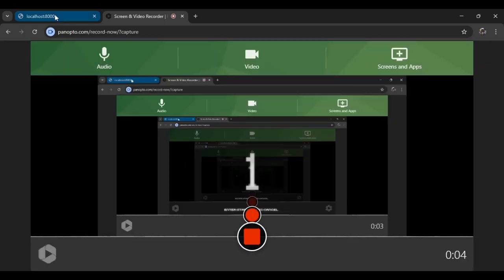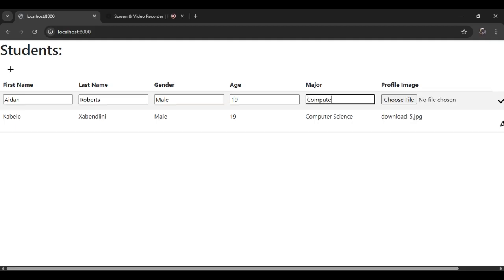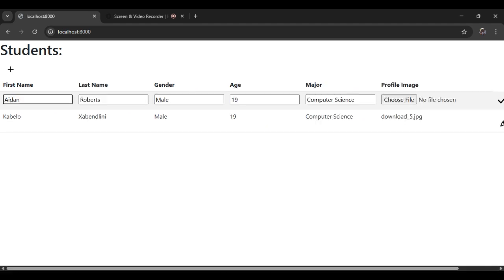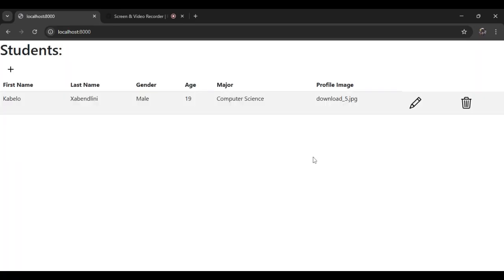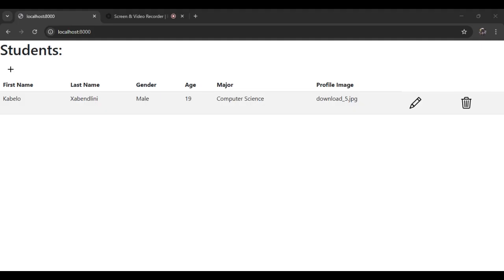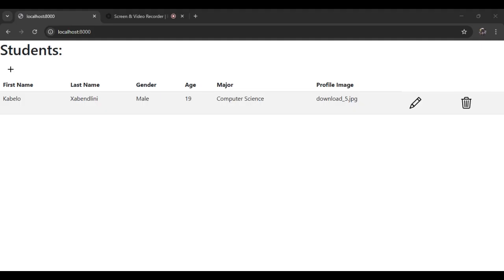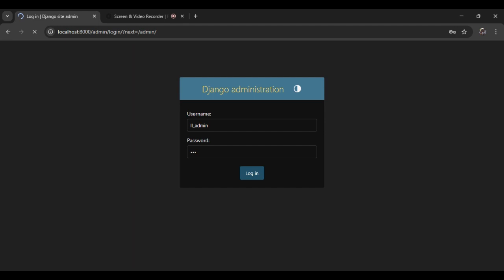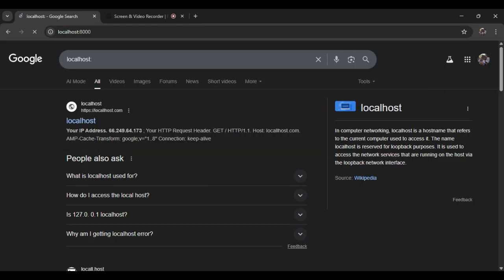HTMX Crash Course: Extend HTML with Simple yet Powerful Code: Project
HTMX DJANGO CRUD Demo Description
An HTMX and Django CRUD demo showcases how to build a dynamic, data-driven web application with minimal JavaScript. The demo uses Django for the back-end logic, database interactions, and server-side rendering, while HTMX provides the front-end interactivity for creating, reading, updating, and deleting (CRUD) data without full page reloads.
Core concepts
Django
Back-end framework: Django handles all the server-side operations, including defining the data model, processing HTTP requests, and rendering templates.
Model-View-Template (MVT): The demo leverages Django's built-in patterns, where the data model is defined in models.py, business logic is handled in views.py, and the front-end is rendered using the template system.
Form handling: Django's robust form validation is used to ensure data integrity. With HTMX, the server can return updated form HTML to display validation errors dynamically, rather than relying on client-side JavaScript.
HTMX
AJAX without JavaScript: HTMX is a small, dependency-free JavaScript library that allows developers to access modern browser features by adding special attributes to standard HTML.
HTML over the wire: Instead of returning JSON data like a traditional Single-Page Application (SPA), HTMX sends partial HTML snippets from the server. The front end then uses these snippets to update only the specific parts of the page that need to change.
Simple attributes: Interactivity is defined with simple HTML attributes:
hx-get: Makes an AJAX GET request.
hx-post: Submits an AJAX POST request.
hx-delete: Sends a DELETE request.
hx-target: Specifies which element's content will be replaced by the response.
hx-swap: Controls how the new HTML content replaces the old content (e.g., innerHTML, outerHTML).
How the CRUD demo works
A typical demo will walk through the creation of a simple application, such as a to-do list, blog, or book library.
Create
User action: A user fills out a Django form displayed on the page and clicks a "Create" button.
HTMX request: The form has an hx-post attribute that sends an AJAX POST request to a Django view.
Django view: The view validates the form and, if successful, saves the new data to the database.
HTMX response: Instead of redirecting, the view returns an HTML partial—a small snippet of HTML—containing the new item to be displayed in a table.
Page update: HTMX receives the HTML and uses hx-swap and hx-target to insert the new row into the table on the page without a full reload.
Read
Initial load: When the user first visits the page, Django renders a full HTML page with a list of all existing items.
Live search/filtering: For dynamic searches, a user's keystrokes can trigger an hx-get request with a small delay (hx-trigger="keyup changed delay:500ms"). Django's view filters the data based on the query and returns a new table HTML partial.
Page update: The search results table is updated in real-time as the user types.
Update
User action: A user clicks an "Edit" button next to an item in the list.
HTMX request: An hx-get request fetches an HTML form pre-populated with the item's current data.
Page update: The form HTML replaces the static table row (hx-swap="outerHTML").
Submission: When the user submits the form, an hx-post request is sent to a Django view.
Django view: The view processes the update, and returns the finished, read-only HTML for that table row.
Page update: HTMX swaps the form with the new HTML, completing the edit.
Delete
User action: A user clicks a "Delete" button next to an item.
Confirmation: The button may have an hx-confirm attribute that triggers a confirmation dialog in the browser.
HTMX request: An hx-delete request is sent to a Django view to remove the item from the database.
HTMX response: The Django view performs the deletion and can return an empty response or a small HTML snippet.
Page update: HTMX removes the corresponding HTML element from the table.
Reduced complexity: No need to build and maintain separate API endpoints and a JavaScript front-end framework. The entire application can be built using Django's standard views and templates.
Less JavaScript: The developer writes little to no custom JavaScript, as the interactivity is handled through HTML attributes.
Faster development: Developers can leverage their existing knowledge of Django and HTML to quickly build interactive features.
Improved performance: Pages load faster because they are rendered on the server, and only small HTML partials are transferred during interactive updates.
Strong SEO: Since the initial page load is a fully rendered HTML document, it is inherently search engine friendly.